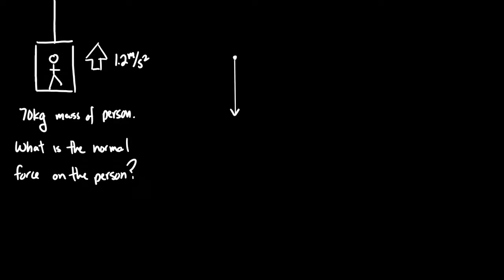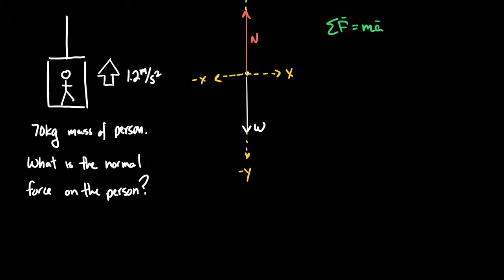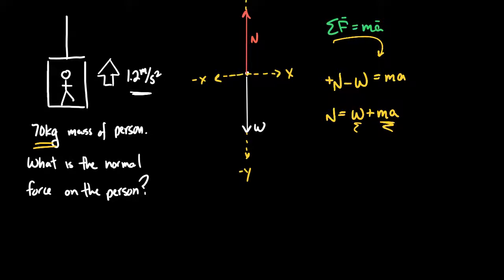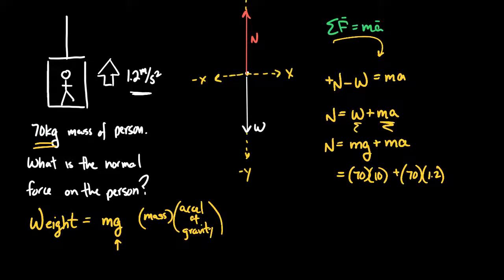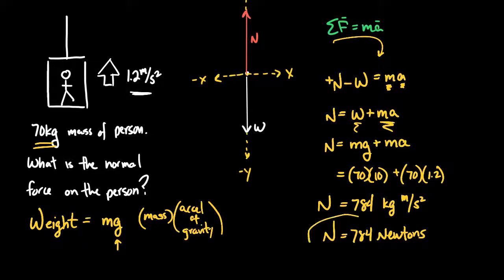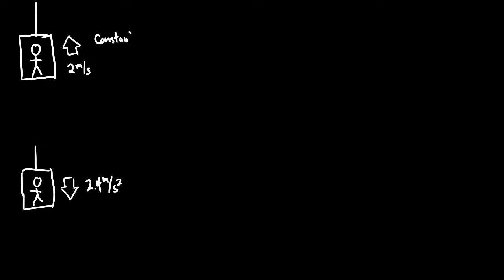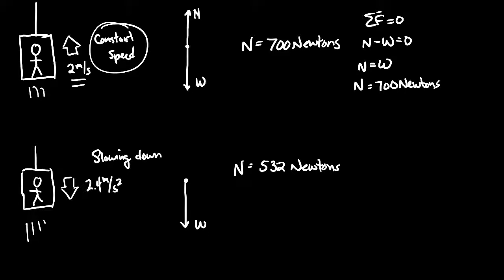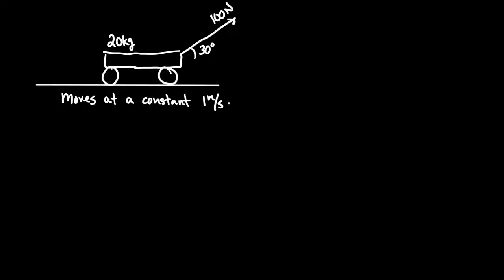Intro to Newton's Laws 4th Period